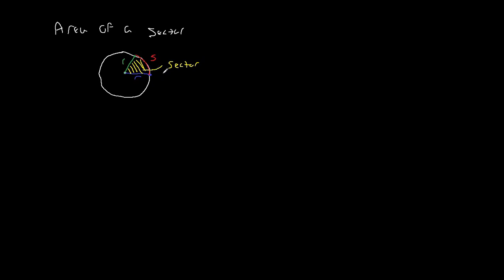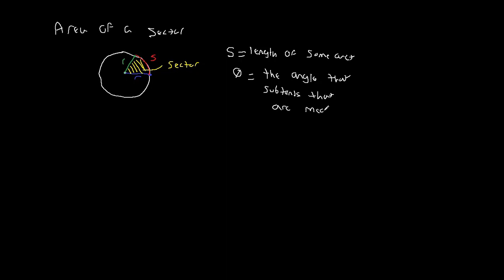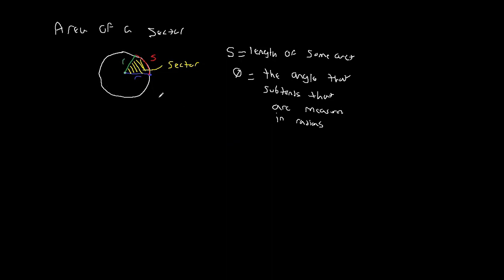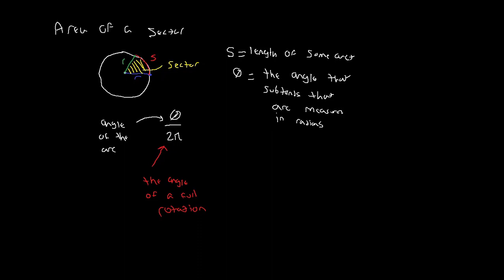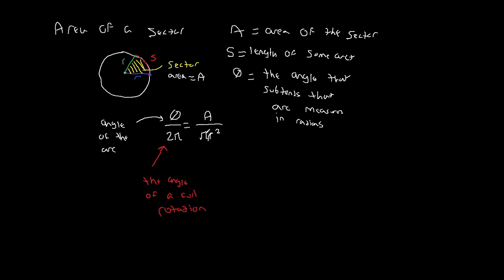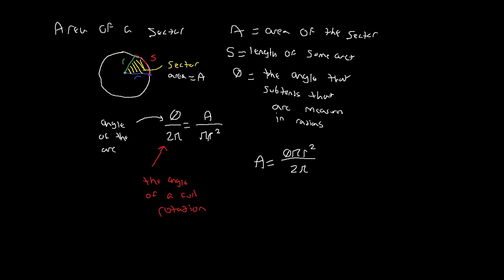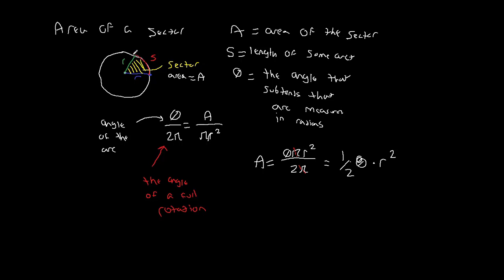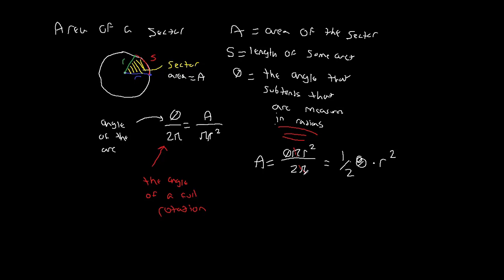Area of a sector conceptual